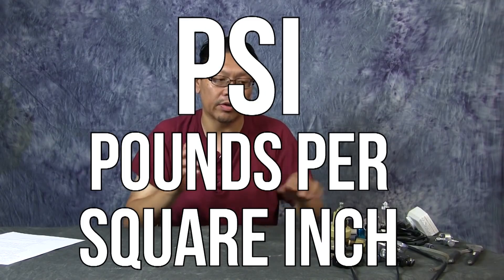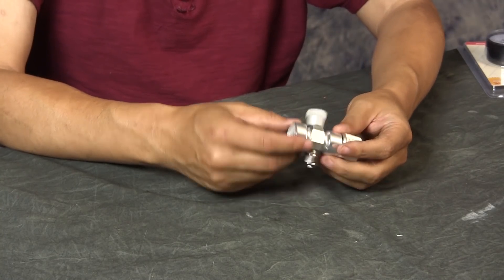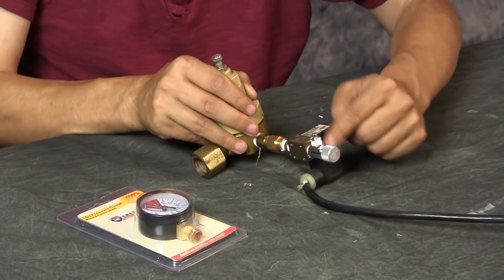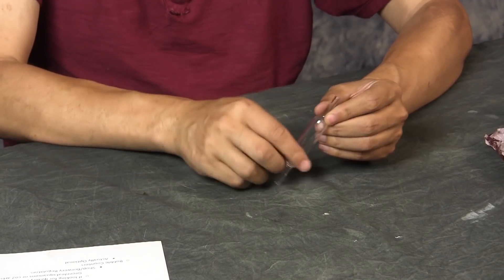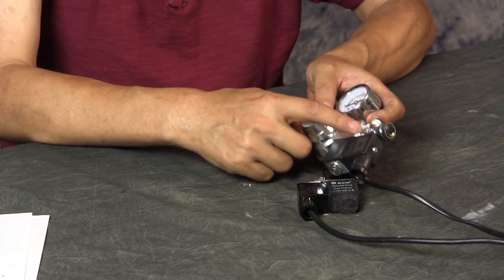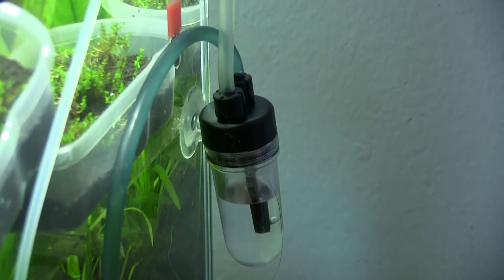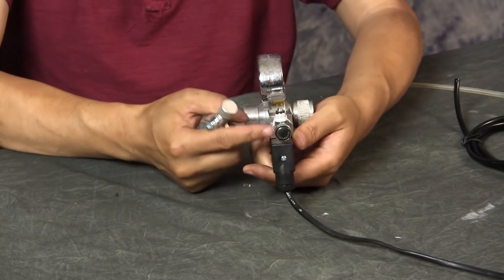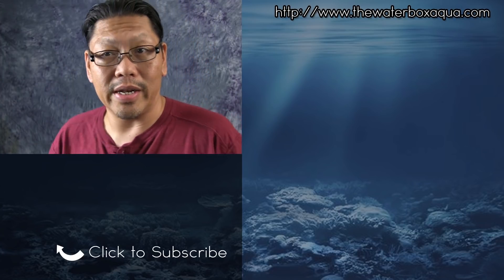Aquarium Co2 Regulators and Flow - The Ultimate Aquarium Co2 Guide - Part 4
Let's talk aquarium Co2 regulators and flow. How it works in an aquarium Co2 Setup and all the different parts that make flow work in the system for planted tanks.

REGULATORS w/ Solenoid
⭐ Co2 Regulator (Cheap)
⭐ DoubleSun Aquarium Regulator
⭐ Premium AQUATEK Regulator
⭐ AQUATEK Paintball Regulator
⭐ NilocG Aquatics Paintball

REGULATORS w/o Solenoid
⭐ Co2 Omnibus Regulator
⭐ Up Aqua Simple Regulator
⭐ uxcell CO2 Regulator

SOLENOIDS
⭐ Milwaukee Instruments (inline)
⭐ Wyin (inline Made in China)
⭐ 1/4" NPT Brass (DIY)
⭐ EHCOTECH 1/2" (DIY)

BUBBLE COUNTERS
⭐ JARDLI Glass (inline)
⭐ JARDLI Glass Diffuser w/ Counter
⭐ Co2 Bubble Counter (Brass)
⭐ Rhinox Bubble Counter (inline)
⭐ ISTA Compact V 3 in 1 Co2 Diffuser

CHECK VALVES
⭐ Dr.moss Stainless Steel
⭐ Pawfly Check Valves

PH CONTROLLERS
⭐ Digital pH/ORP 2 in 1 Controller
⭐ Ph Meter and Value Controller

TOOLS
⭐ Century Mechanical Outlet Timer
⭐ Century Digital Timer (Dual Outlet)
⭐ Co2 Splitter
⭐ Needle Valve (inline)
⭐ AIR LINE Co2 Hose 20'
⭐ CO2 Paintball to CGA 320 Adapter

RECORDING EQUIPMENT